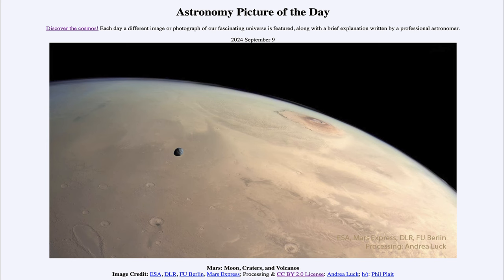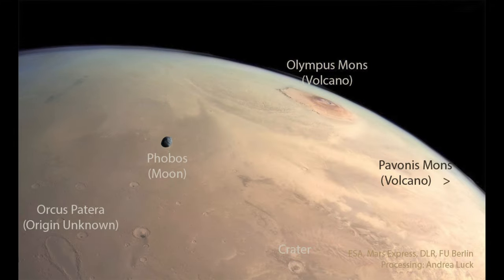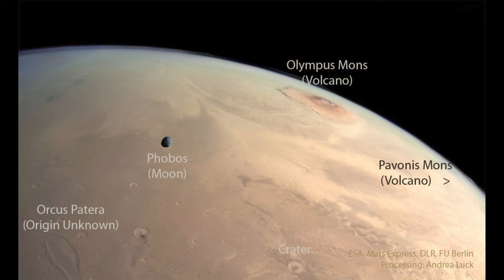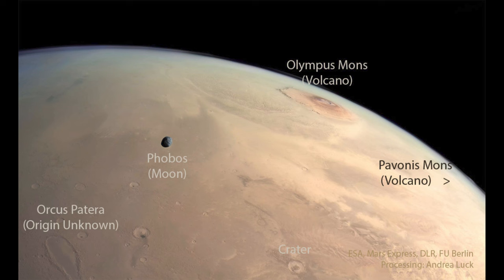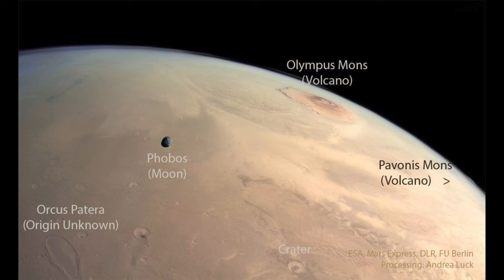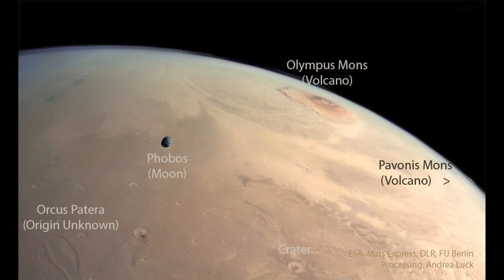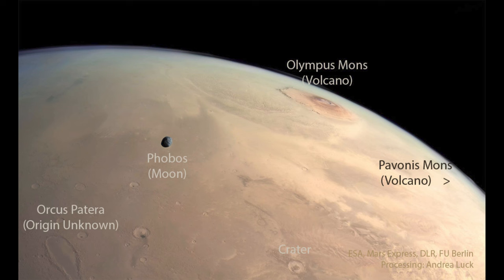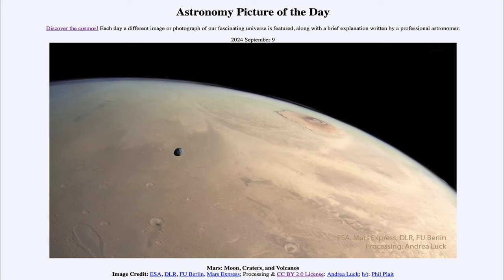2024 September 09 - Mars Moon, Craters, and Volcanos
In today's image, we see an image of the planet Mars from space. Here we see one of the moon - Phobos as well as craters and volcanos on the surface of Mars.